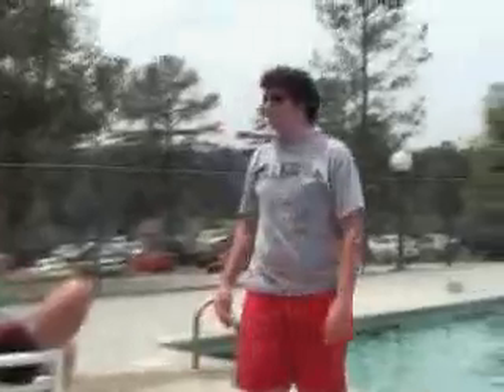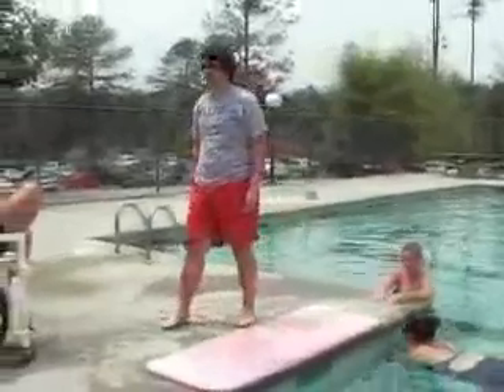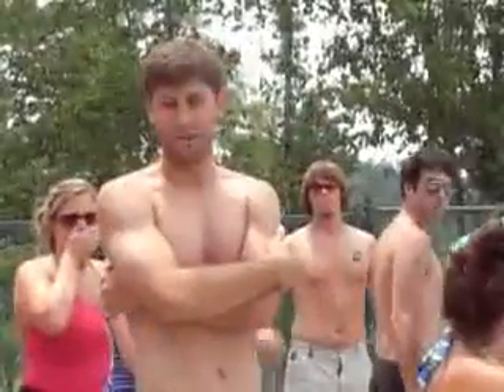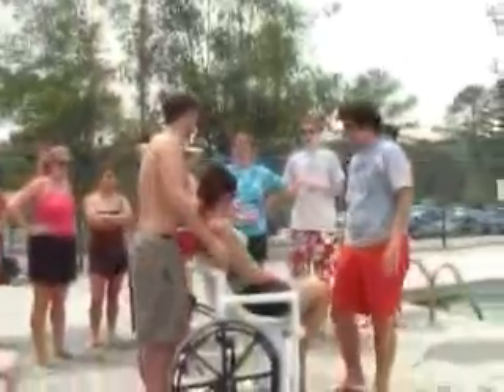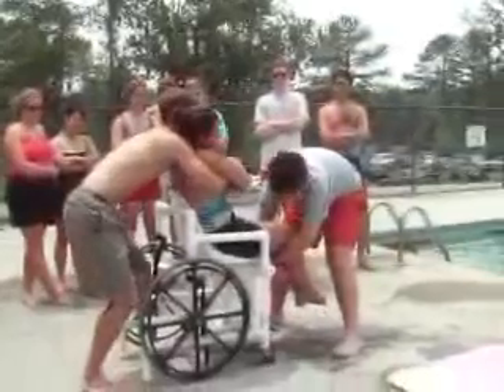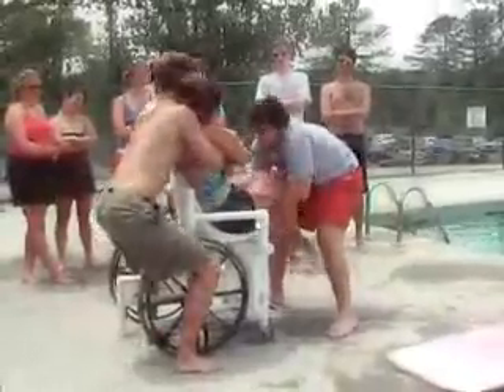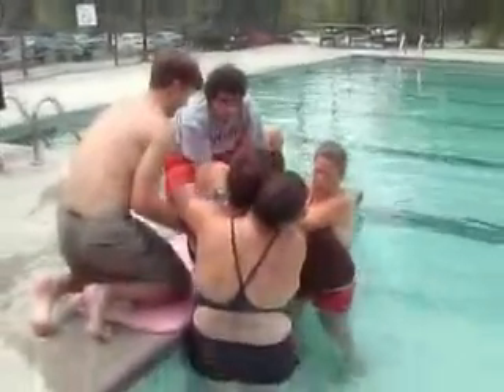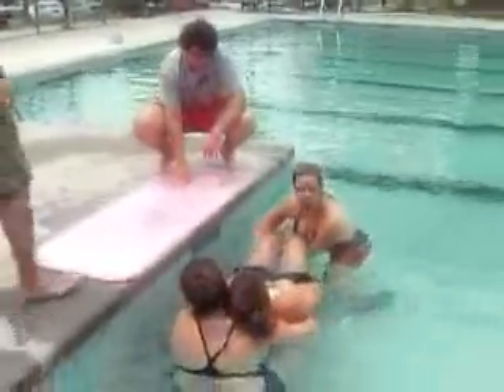Transfer Practice :: Wheelchair Pool - Camp ASCCA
Counselor training at Camp ASCCA emphasizes safety and proper tactics for transferring campers from their chairs to various program areas.  In this video, the counselors are trained in the proper method of transferring campers from their wheelchairs to the pool.